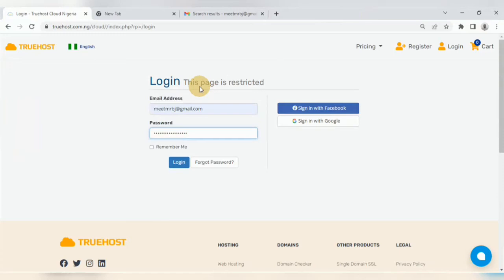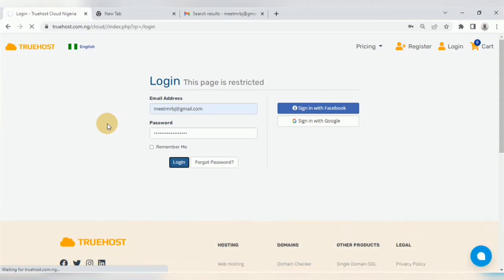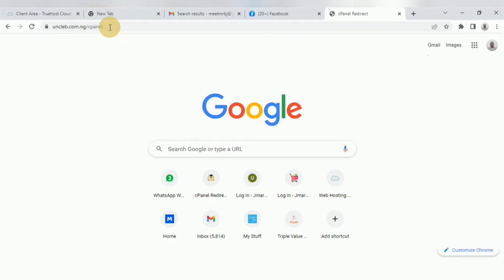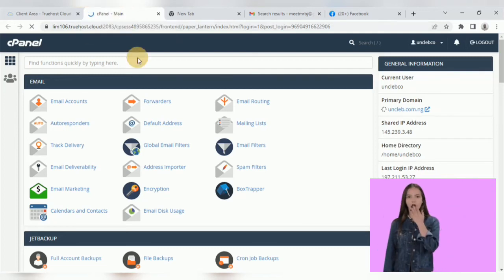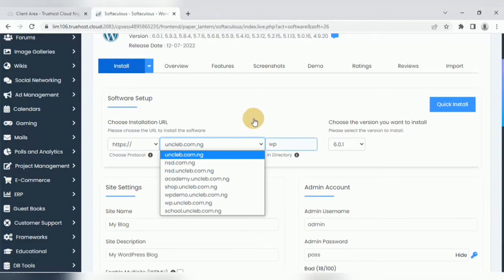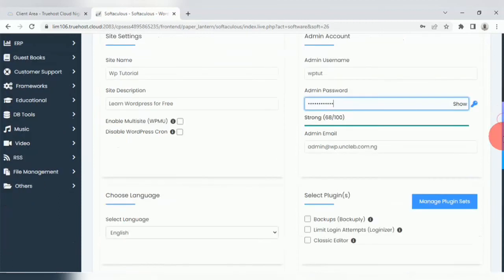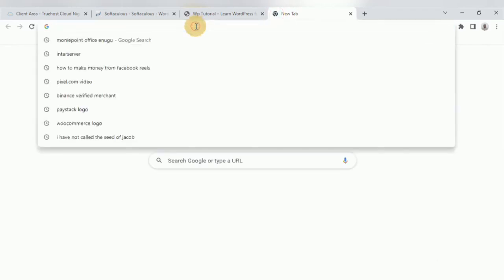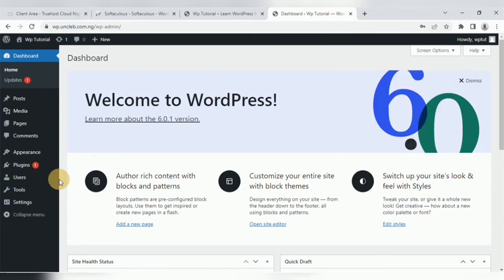How to Install Wordpress Complete Beginners Guide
Learn how to Install wordpreess on your domain as a complete beginner setting out on your wordpress journey. You can create beautiful and amazing websites without coding using the world's leading content management software.

Important Links 🔗 👇

Truehost: Get a domain @ ₦900 or less and the best cheap web hosing from as low as ₦400 per month.

How to install wordpress complete beginner's guide
wordpress tutorial
wordpress installation